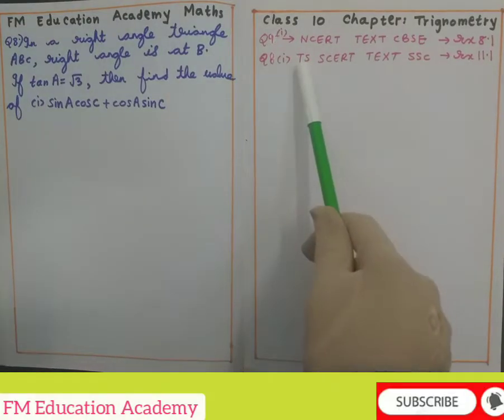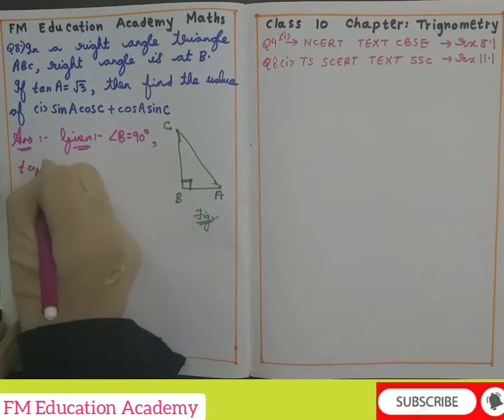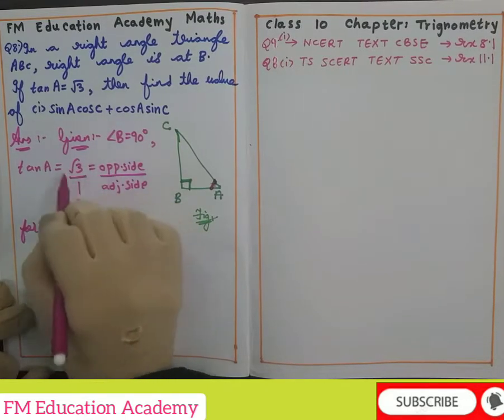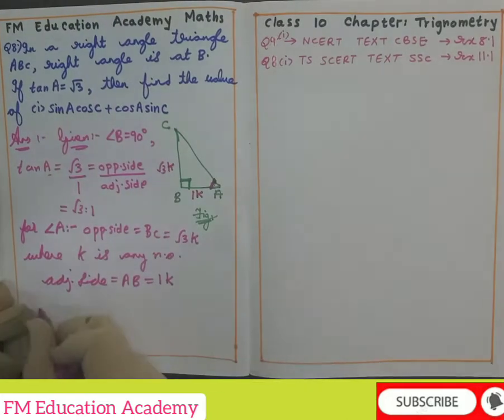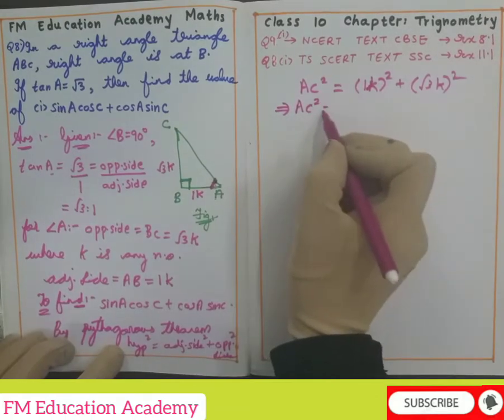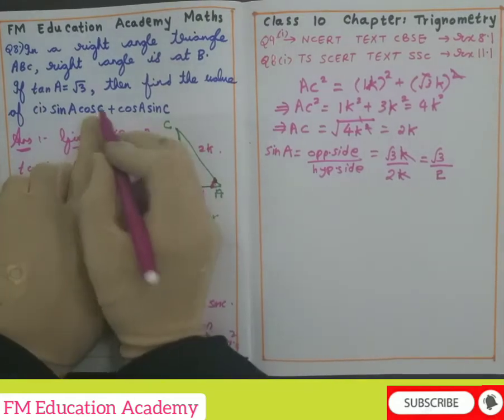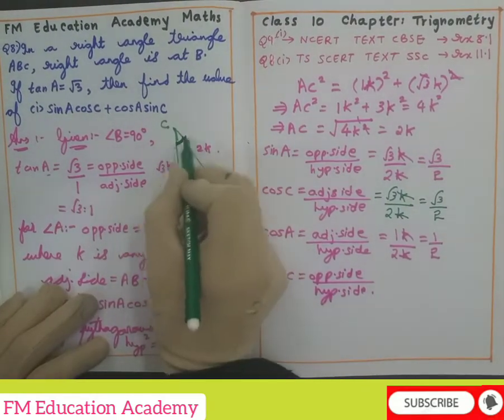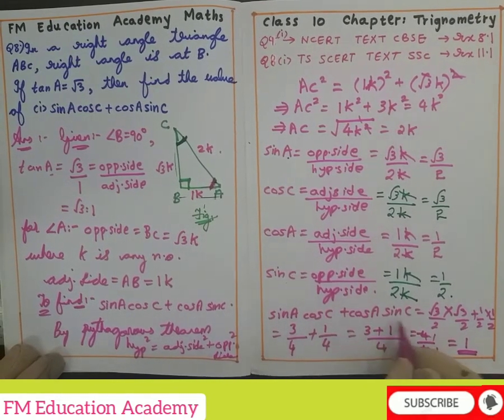In triangle ABC right angled at B if tanA=square root of 3 then find sinAcosC+CosAsinC CLASS10 MATHS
Q9(i) NCERT Ex-8.1/Q8(i)TS SCERT Ex-11.1 TRIGNOMETRY CHAPTER CLASS10 MATHS